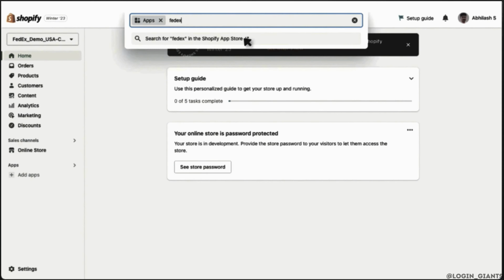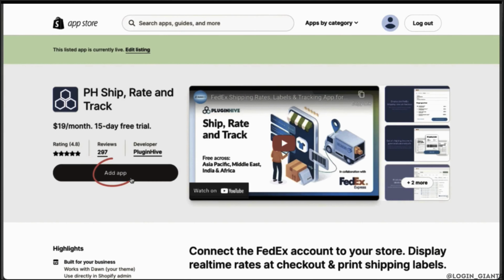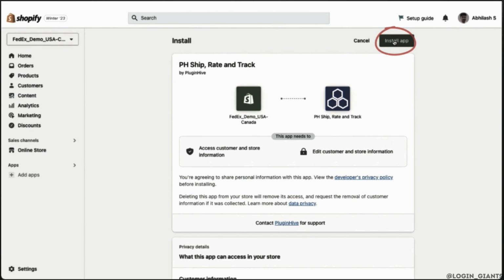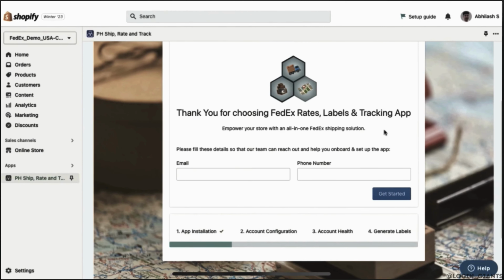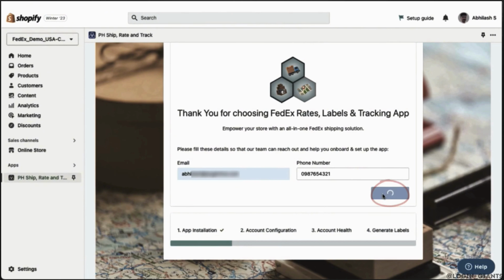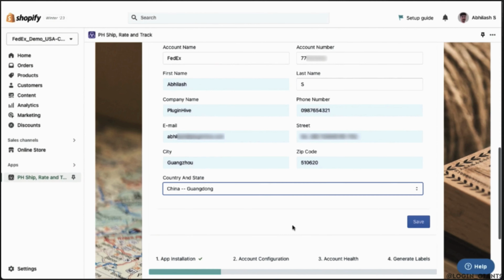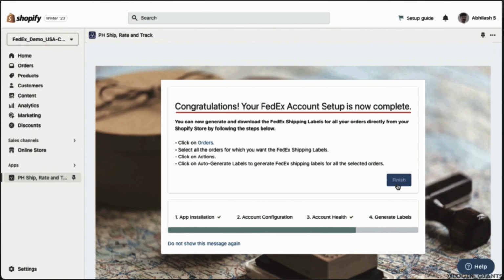How to Setup Shipping With FedEx Shopify (FULL GUIDE)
Ready to streamline your Shopify shipping process with FedEx in 2024? Look no further! This comprehensive guide will walk you through the entire setup process, ensuring smooth and efficient shipping for your online store. Whether you're a seasoned Shopify user or just getting started, this tutorial has you covered.

In this tutorial:
0:00 - Introduction
0:05 - How to Setup Shipping With FedEx Shopify (FULL GUIDE)

Discover the step-by-step instructions for integrating FedEx shipping with your Shopify store. Follow our detailed guide to configure shipping rates, print labels, and provide excellent service to your customers in 2024.

Optimize your e-commerce operations with FedEx and Shopify – master shipping with ease today!